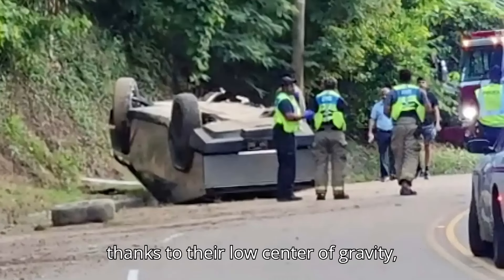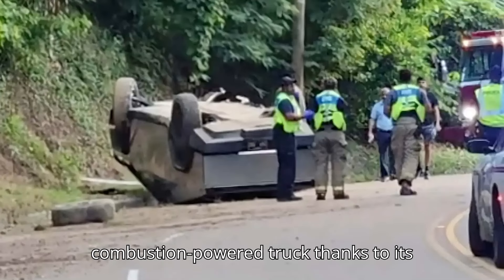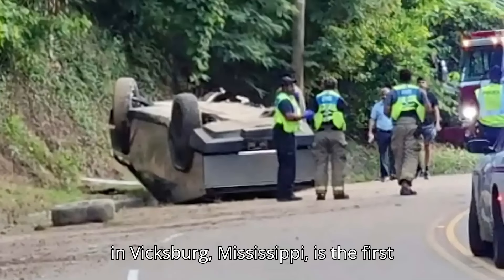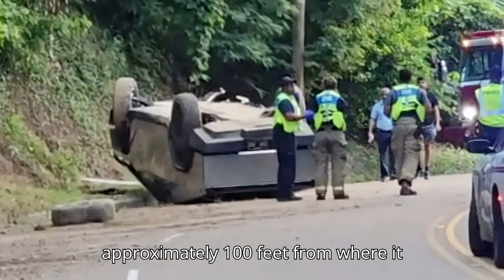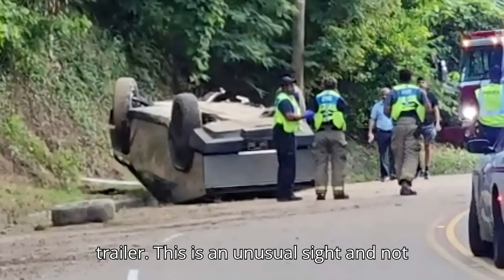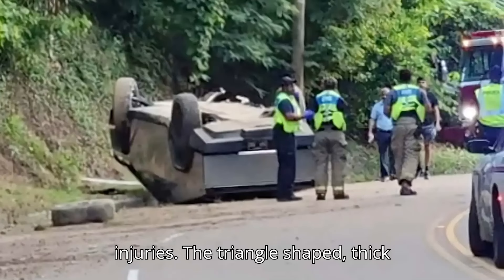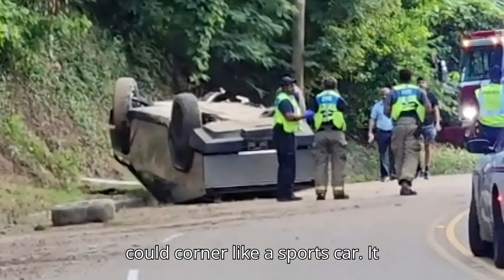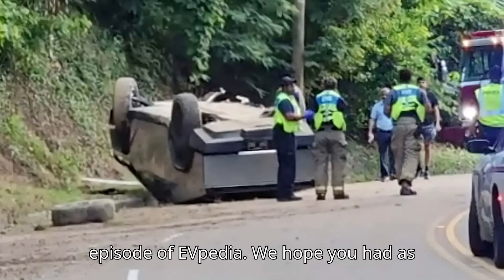Tesla Cybertruck Overcooks Corner, Flips And Lands On Its Roof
In an unexpected incident in Vicksburg, Mississippi, a Tesla Cybertruck flipped and landed on its roof, demonstrating that even EVs with low centers of gravity can be overturned if driven recklessly. Known for its stability due to a low-placed battery pack and unibody construction, the Cybertruck typically handles corners with agility. However, this crash shows the limits of its capabilities when pushed too hard. Remarkably, despite the severity of the accident, all four occupants emerged with minor injuries, highlighting the Cybertruck's robust safety features. Learn more about the Cybertruck's performance and safety in extreme situations.